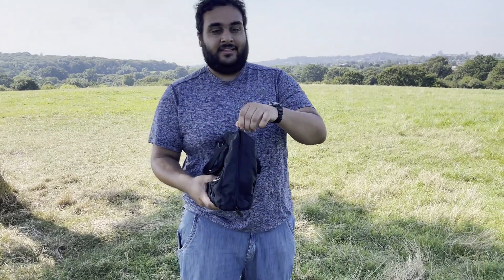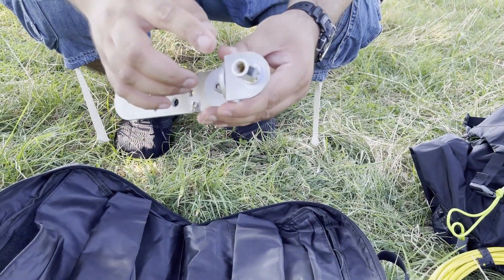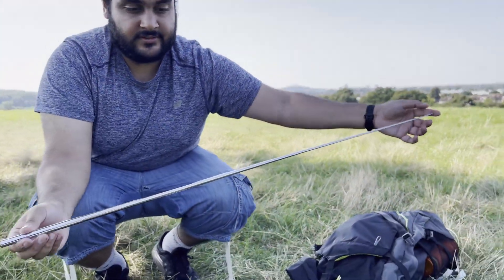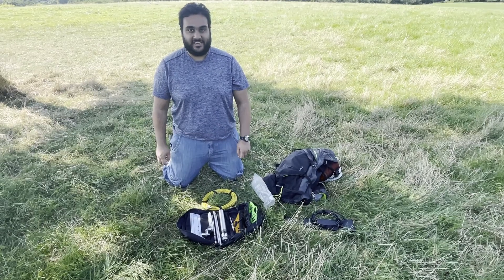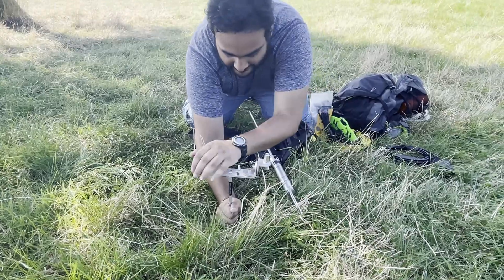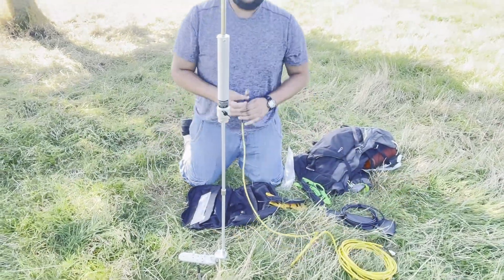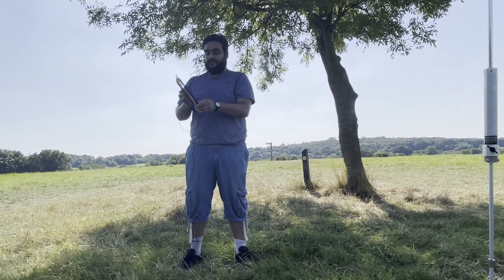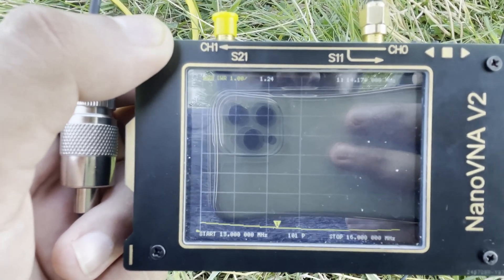Super Antenna MP1 | portable HF antenna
In this video I set up and deploy the Super Antenna MP1 for portable HF operation. It is a great antenna for rapid deployment, emcomm, summits on the air, parks on the air or using at home.

I hope you might find it useful! 73